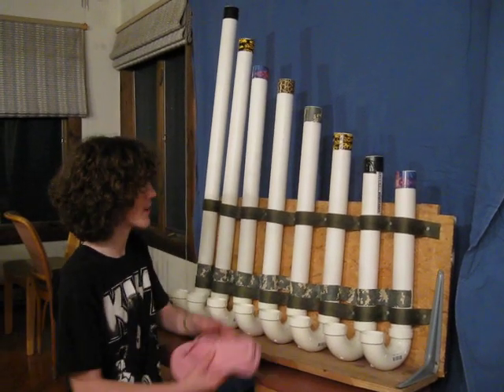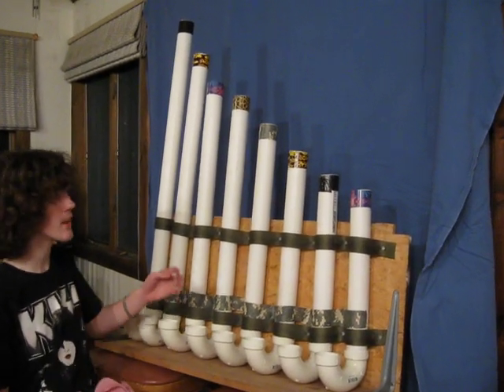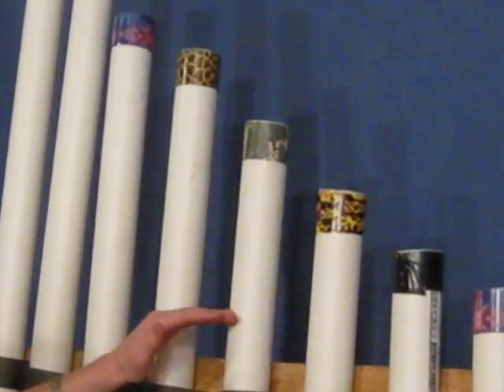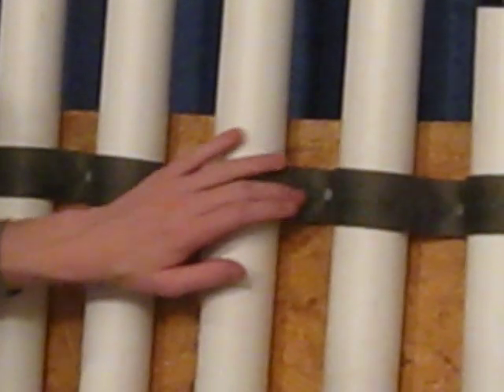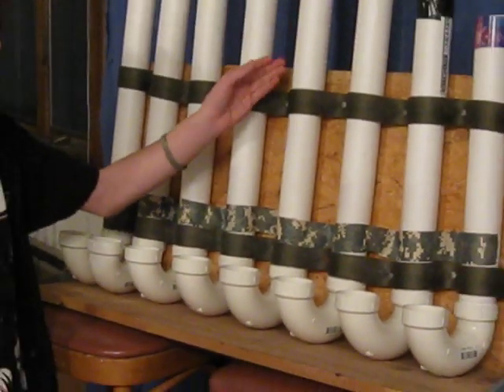PVC Pipe-organ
School project, i played do re mi, the office theme, and the rugrats theme